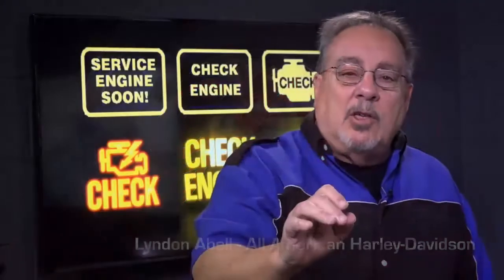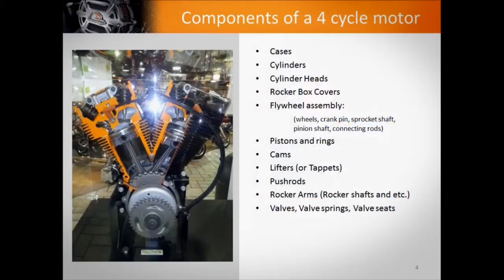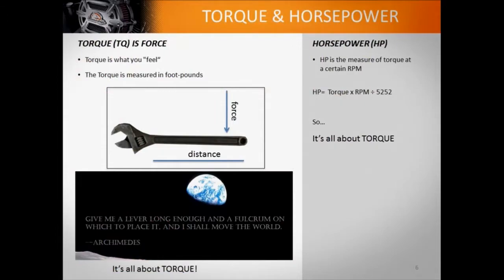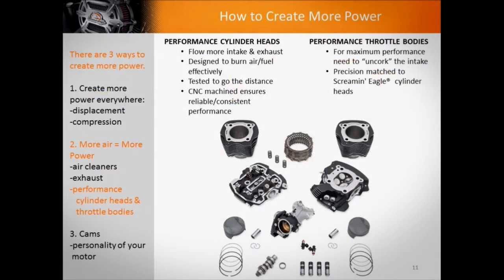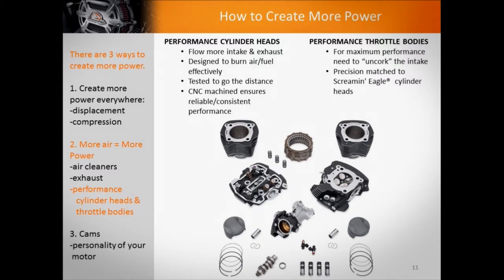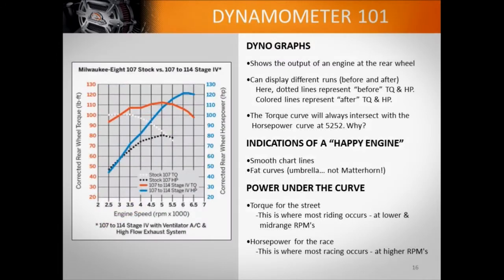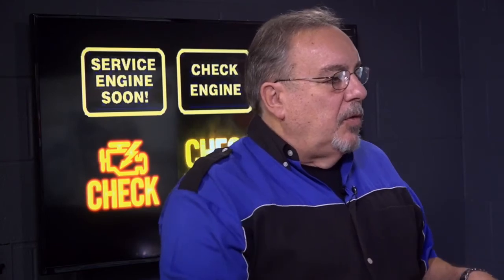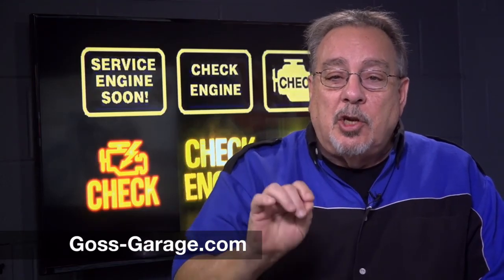Lyndon Abell Harley classes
Lyndon Abell from All American Harley-Davidson joins Pat to dig into the inner workings of America's premiere motorcycle - The Harley.